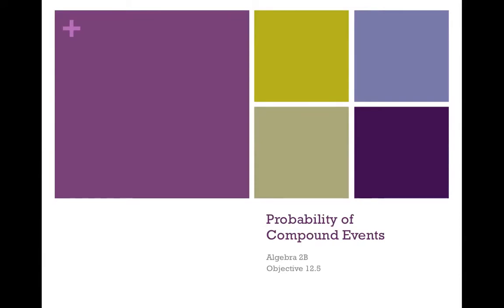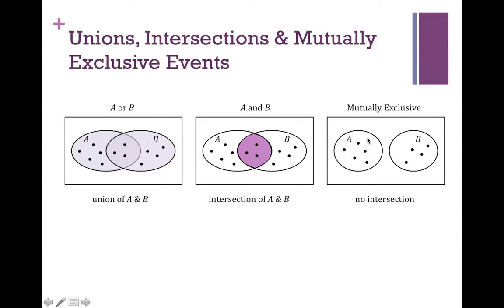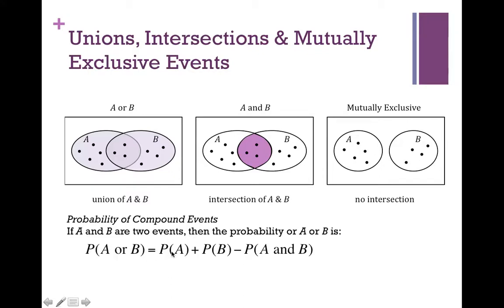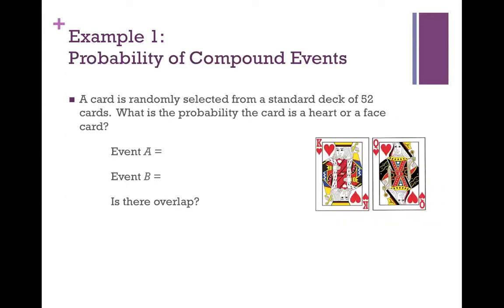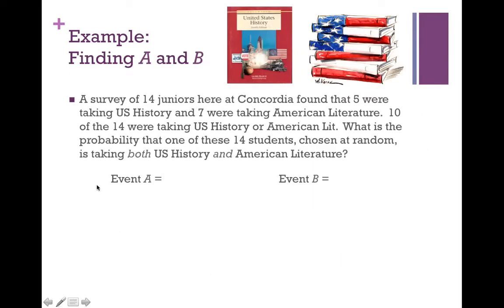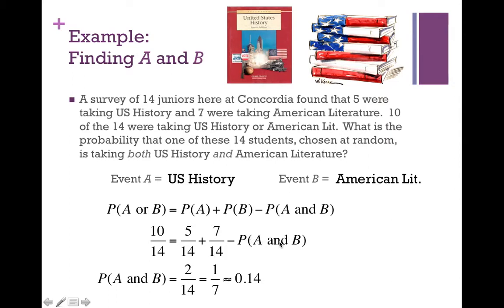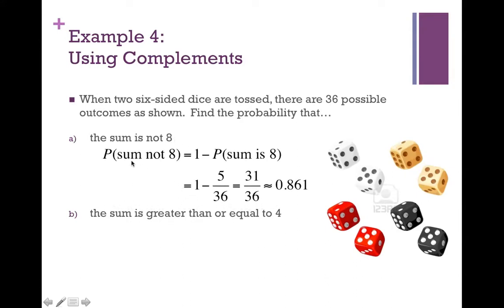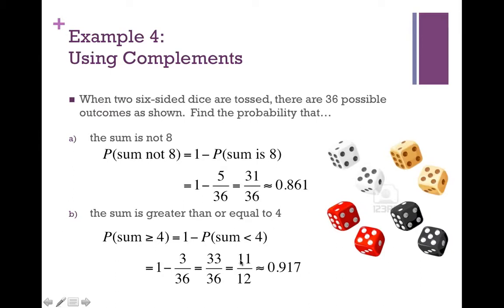8.5 Prob of Compound Events